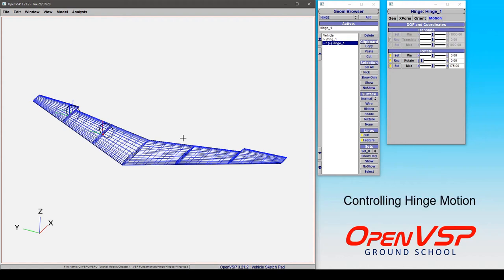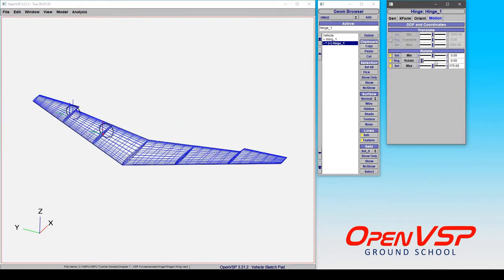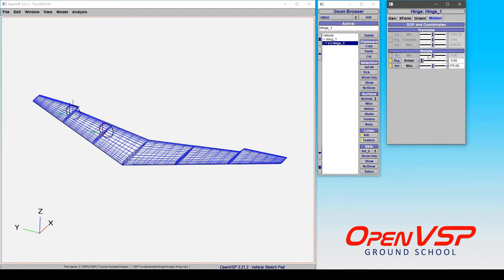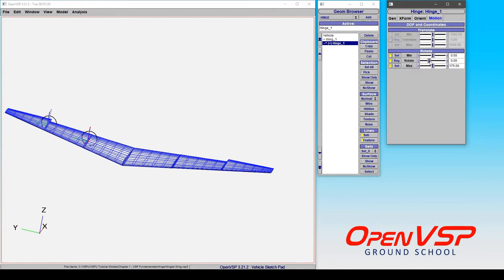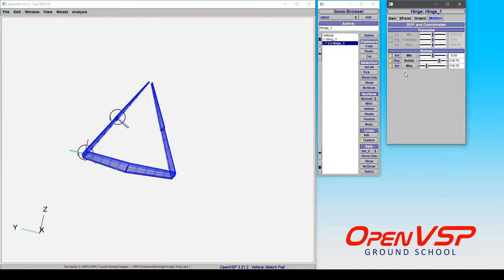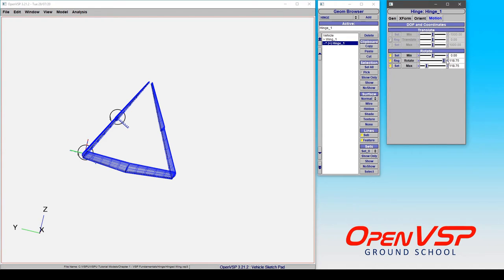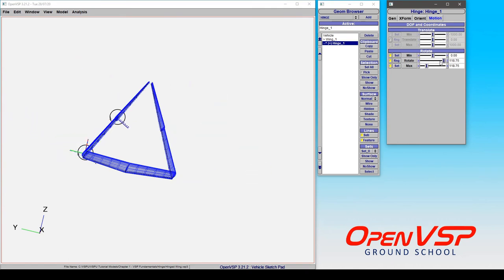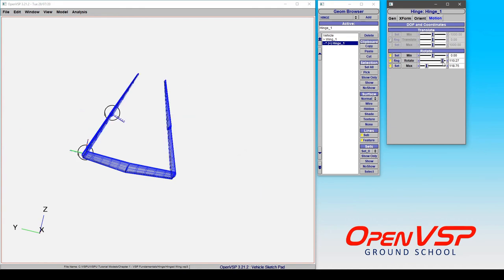Controlling Hinge Motion